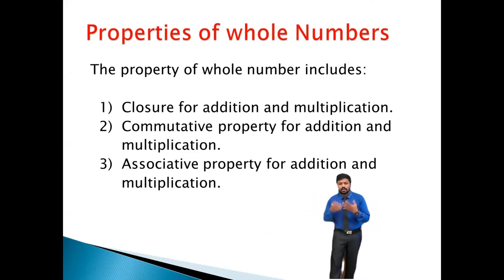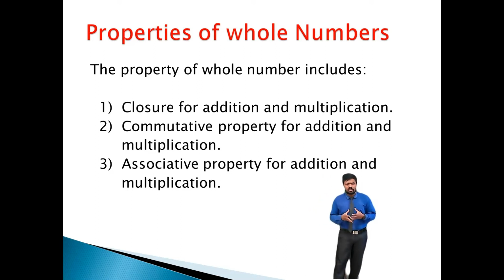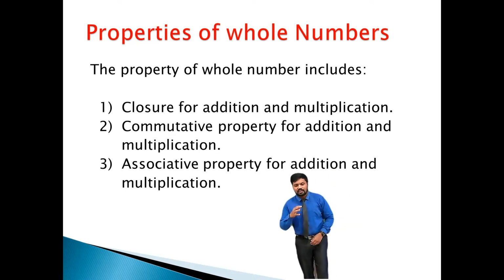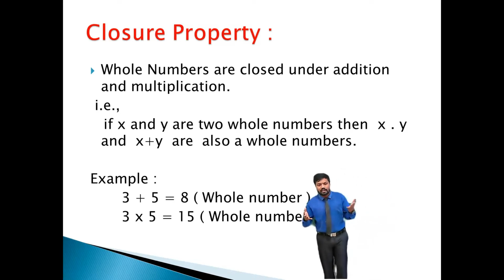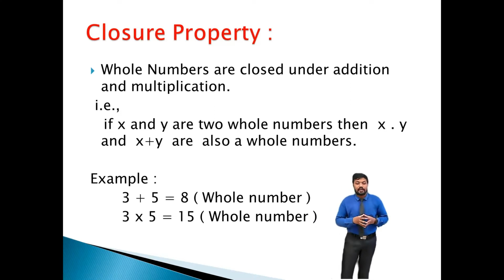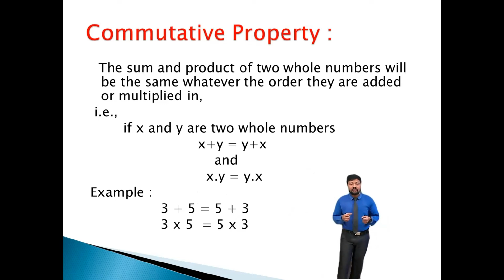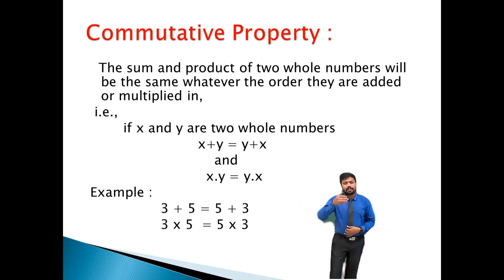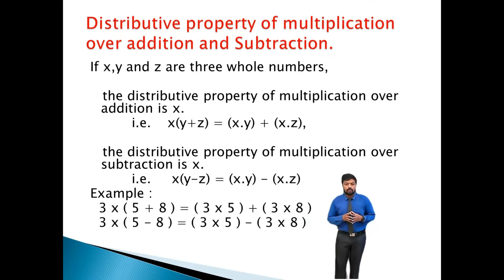Whole Numbers And its Properties | Grade 6 | Math | Concept Video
1000StepsSriShakthi Video No.579 | Whole Numbers And its Properties

1000Steps is an initiative by Sri Shakthi International School to present 1000 Hands-On activity Videos over the next 40 weeks on social media platforms. Each day you can expect 4 videos at the following timings : 11:00 am, 6:00 pm, 7:00 pm, 8:00 pm on our Facebook pages, YouTube Channels and Instagram accounts. The initiative will run from 19th July 2021 to 19th April 2022. One can expect videos to be in the genre of Morning  Assembly, Concept Activities, Interesting Experiments, Arts and Sports Integration, Speech Projects, Celebrations, Achievements, Flagship Events, Expert Sessions, Career Conclaves and even Olympics 2021 Reviews.